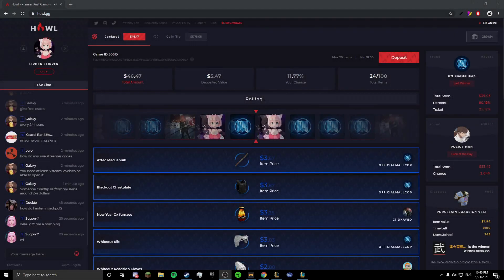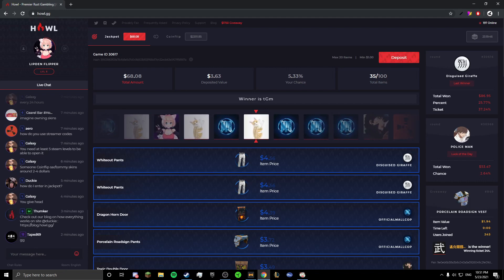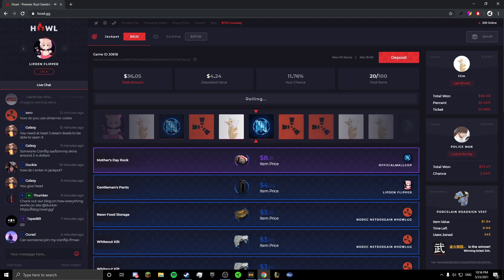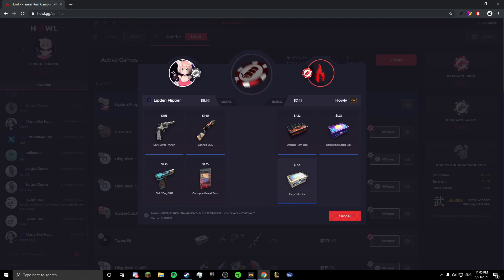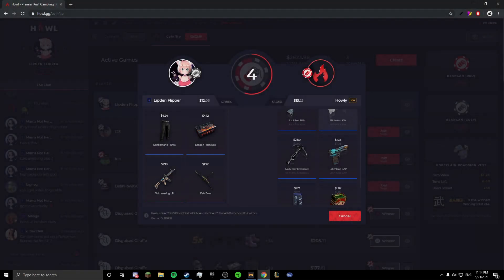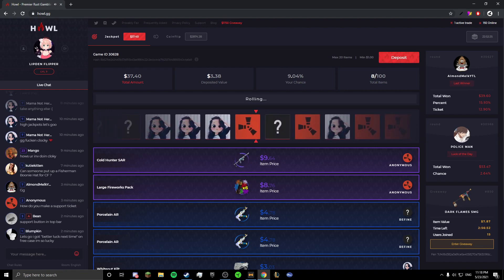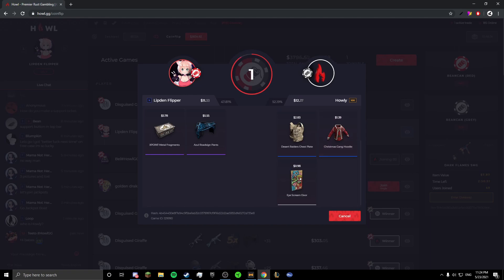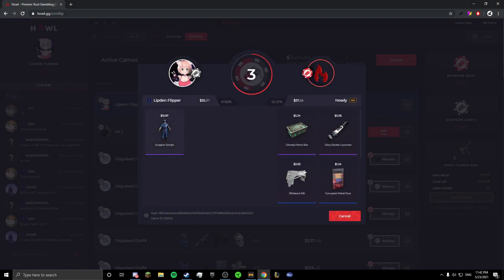Lucky night (RUSTGAMBLING)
All in one night, got lucky a couple times. Won a bunch of coinflips and had fun with howly. Enjoy and goodluck!